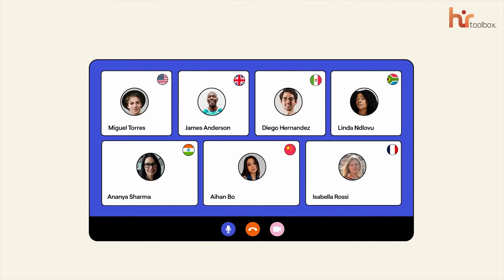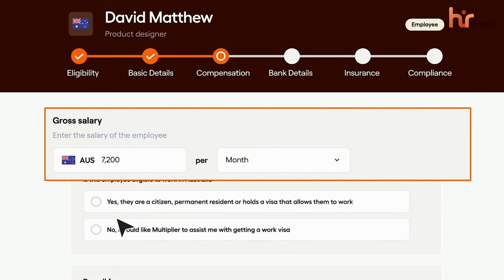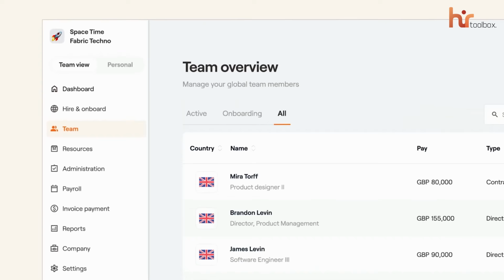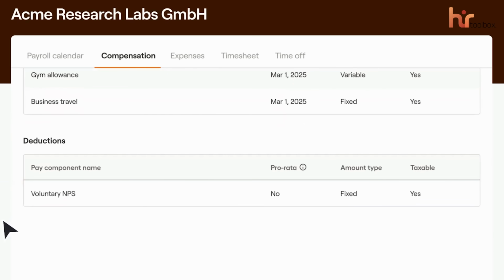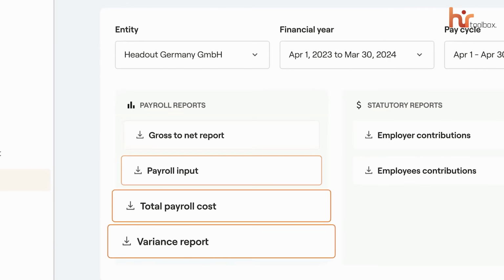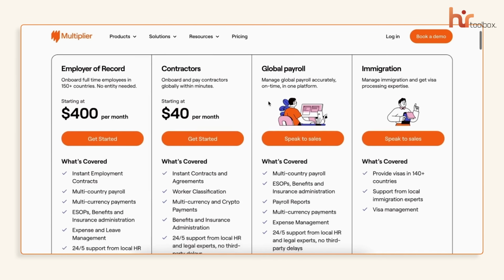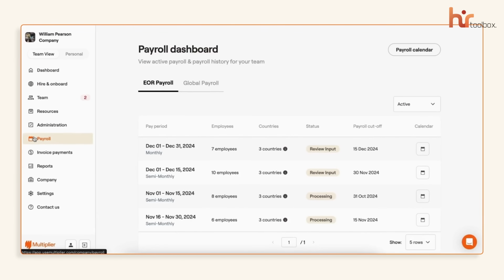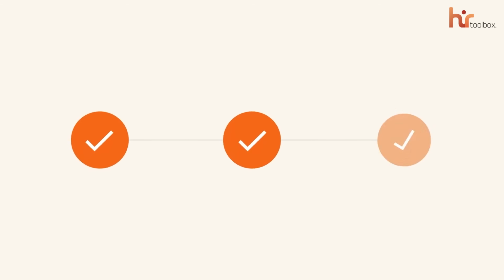Multiplier Review | Best Payroll Software in 2026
In this video, we cover everything from localized hiring and seamless onboarding to automated multi-country payroll and real-time analytics. Learn how to centralize employee data, provide region-specific benefits, and reduce compliance risks—all within one platform. Scale your international workforce with predictable flat pricing and dedicated support.

00:00 - Intro
00:37 - Hiring and Onboarding
01:50 - Centralized Employee Management
02:26 - Payroll Setup and Customization
03:00 - Running Payroll
03:41 - Payroll Analytics and Reporting
04:08 - Support and Human-first Approach
04:41 - Cost and Efficiency
05:11 - Employee Benefits
05:34 - Real-world Workflow
06:19 - Final Words
Video you may also like:
Managing a global team becomes much easier with tools like multiplier payroll, where global payroll and international payroll software come together in one streamlined system. As a modern hr software and global hrm software solution, it supports everything from hiring software for global hiring and remote hiring to full workforce management software and employee management software in one place. You can use this payroll automation software alongside hr tools and a powerful hr automation tool to simplify how to setup payroll and how to onboard employee workflows without switching platforms. It also covers essentials like leave management software, making it a reliable remote team app and one of the most practical global workforce apps available today. For growing companies looking for the best hr platform 2026 or best payroll software 2026, this kind of business hrm software offers a balanced mix of structure, flexibility, and control, while also functioning as the best employee app for handling distributed teams efficiently.